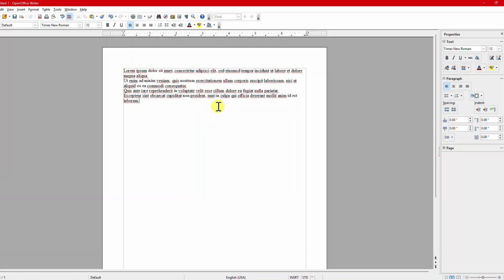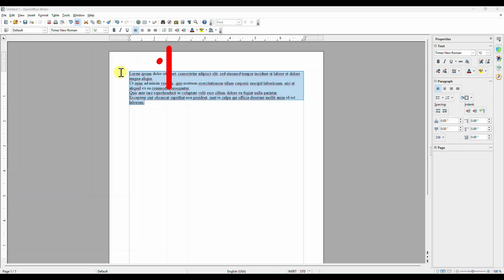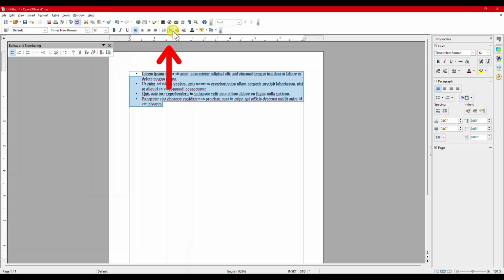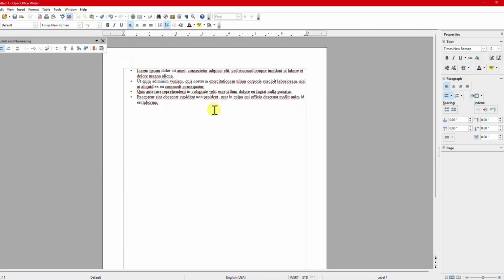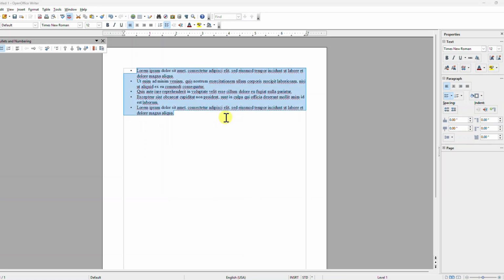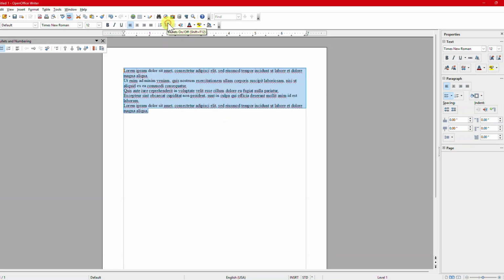That One Toolbar Icon Instantly Adds Bullet Points in OpenOffice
Adding bullet points in OpenOffice Writer should be simple, but a lot of people make it harder than it needs to be. They start typing dashes. They fight spacing. They manually line things up and then wonder why the list looks messy five seconds later.

This video shows the fastest and cleanest way to add bullet points in OpenOffice Writer using a single toolbar icon.

No menus.
No formatting guesswork.
No cleanup later.

In this tutorial, you’ll see plain text instantly convert into a clean, properly spaced bulleted list with one click. If you’ve ever struggled with uneven bullets, broken alignment, or lists that refuse to behave, this fixes all of that.

We start with a quick silent result so you can see exactly what’s about to happen. Then we break down the most common mistake people make, manually typing symbols instead of using the built-in list tools. That method works, but it’s slow, sloppy, and causes problems the moment you edit your document.

You’ll learn the one required step most beginners skip, selecting your cursor position or highlighting existing text before clicking anything. Once that’s done, the Bulleted List icon on the toolbar does the rest.

Click it once and OpenOffice Writer automatically formats your text into a proper list. Spacing stays consistent. Alignment stays correct. And the document stays easy to edit later.

You’ll also see how OpenOffice handles bullet behavior as you type. Press Enter and a new bullet appears automatically, letting you continue the list without extra clicks. When you’re done, exiting the list is just as easy. Press Enter twice or click the bullet icon again to turn it off cleanly.

This method is faster than using menus, more reliable than manual symbols, and works whether you’re starting a new list or converting existing text into bullet points.

If you’re new to OpenOffice Writer or just want faster, cleaner formatting without digging through settings, this is one of those small tools that saves time every single day.

For more simple OpenOffice Writer shortcuts, beginner fixes, and no-nonsense tutorials, check out the resources below.